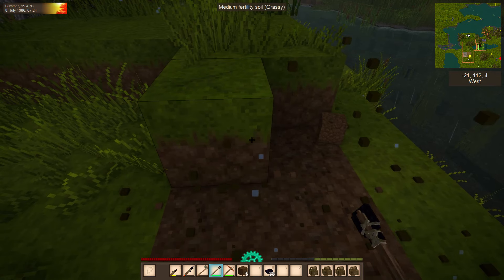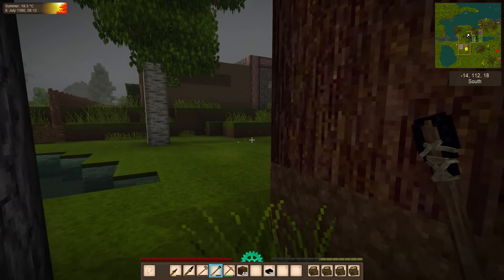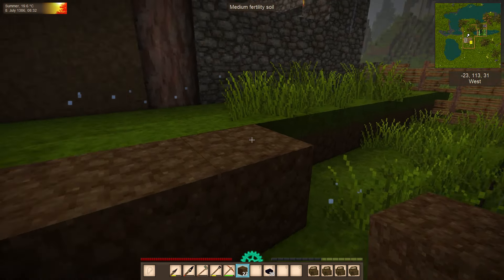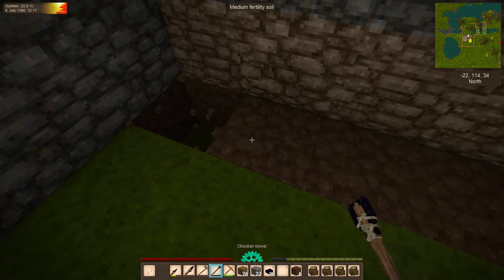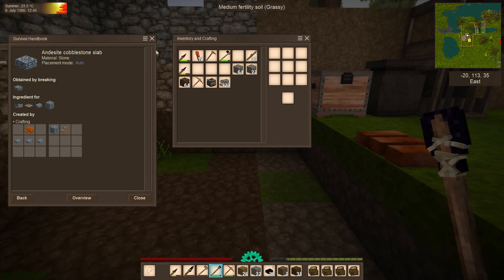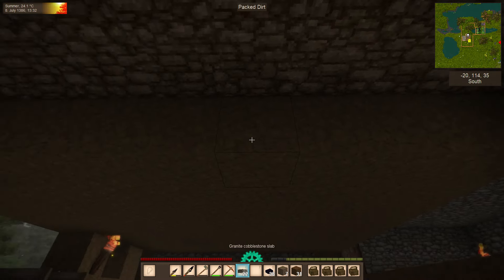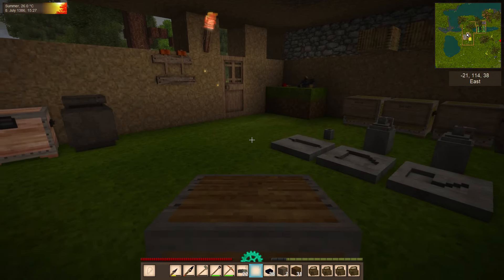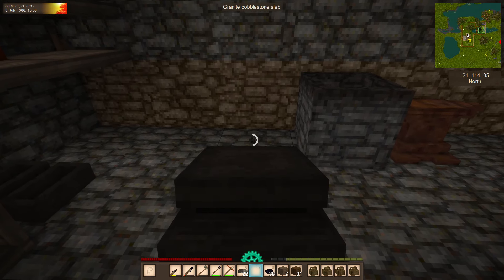Vintage Story LetsPlay EP08 House Expansion